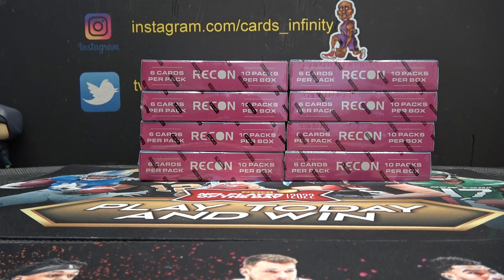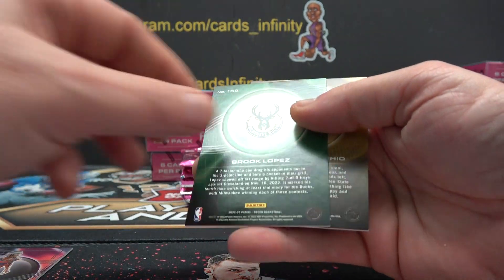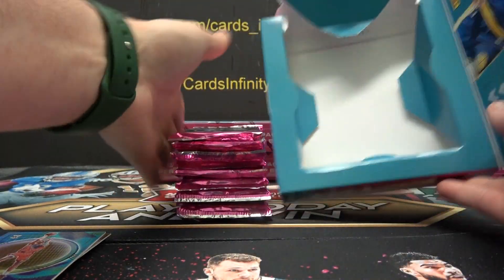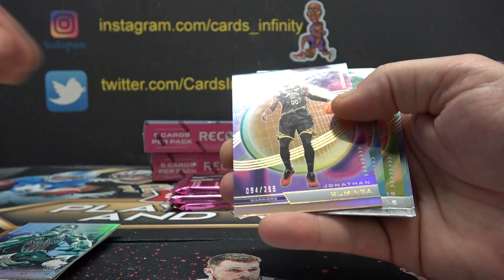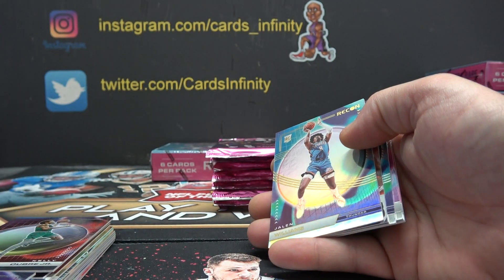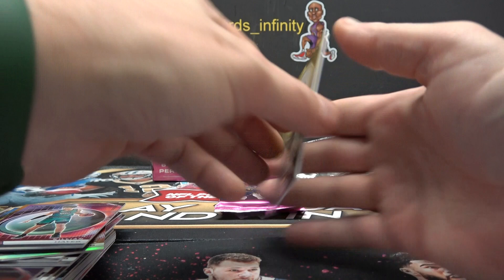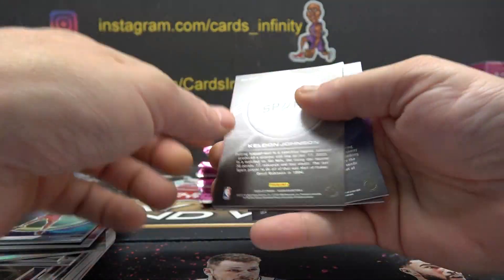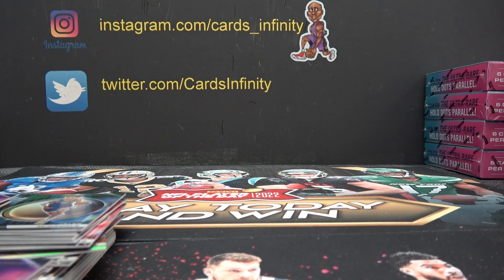2022/23 Panini Recon NBA Basketball 4 Box s Break